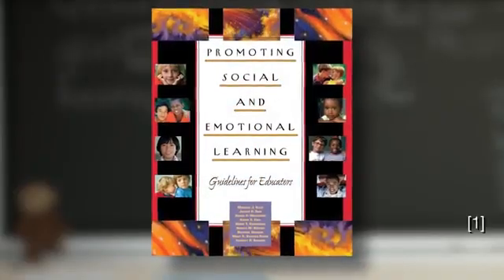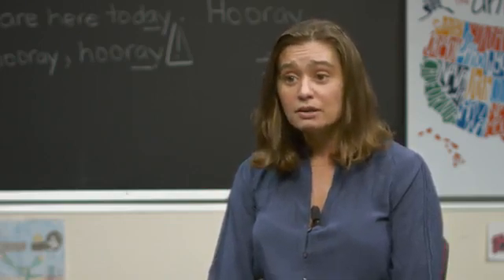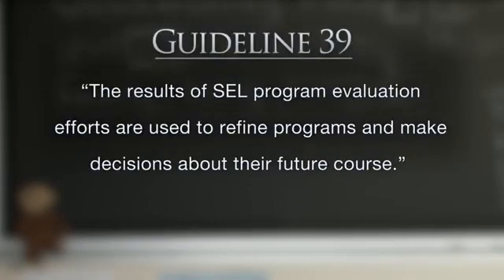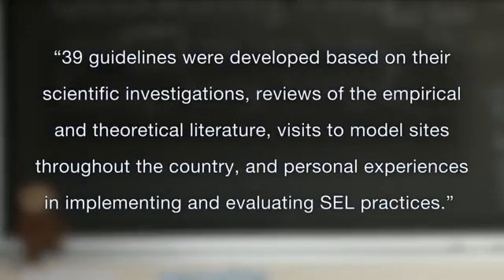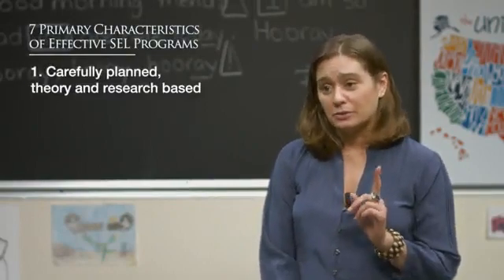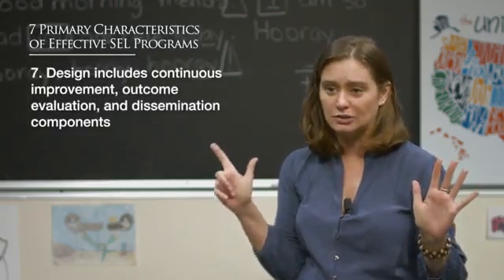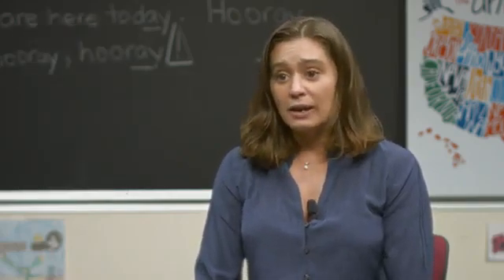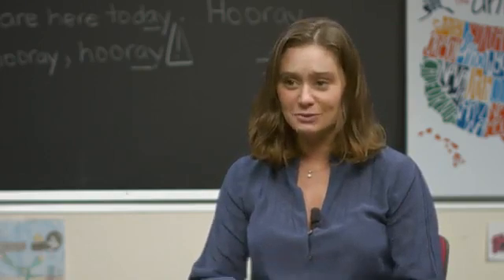General Considerations for Effectiveness and Implementation